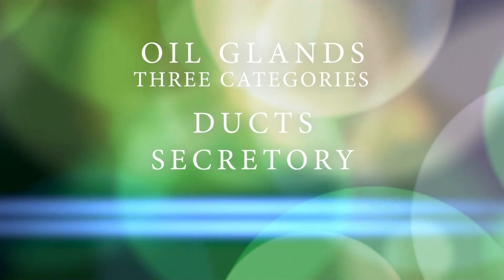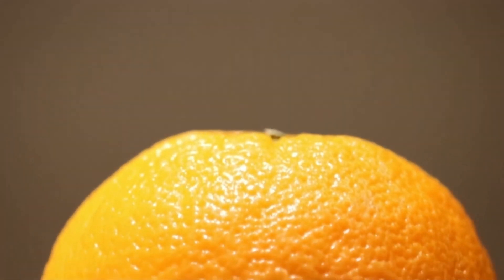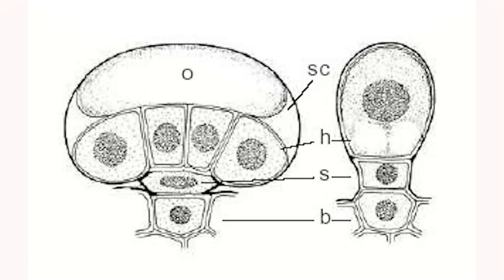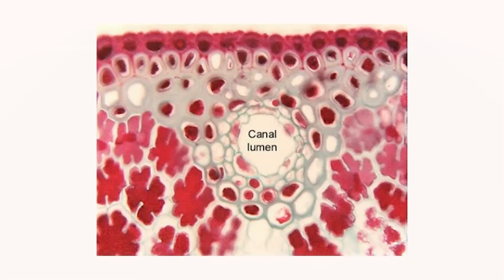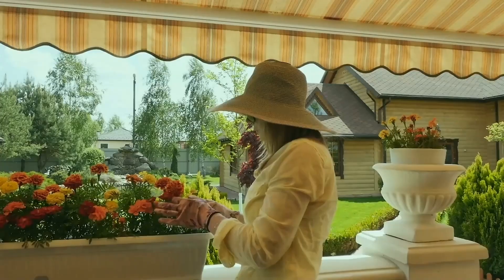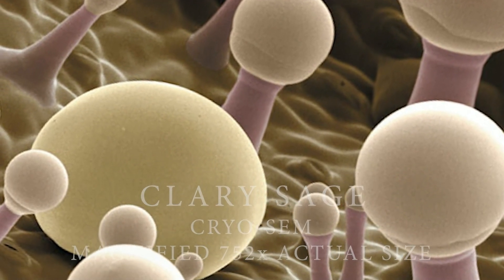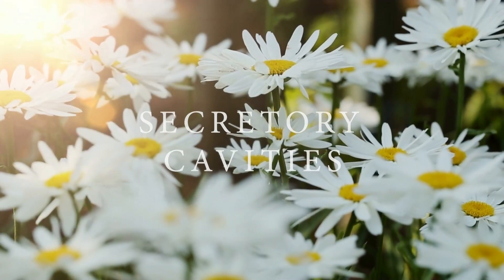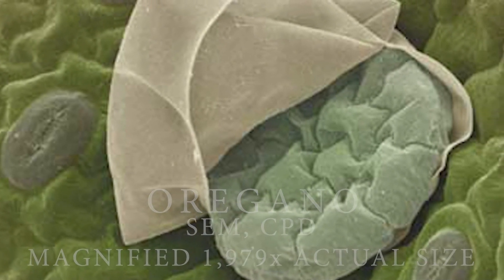Microscopic Look at Essential Oils | How Essential Oils Are Made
Learn more about essential oils with a microscopic look at how they're made. Watch as the essential oil molecules are diffused and absorbed into the plant's cells. This fascinating video will teach you about the history, chemistry, and uses of essential oils.

In this video, we will be looking at the microscopic look of essential oil and its different structures in the plant responsible for producing the essential oil. These images carry classical pharmacognosy to a deeper level of detail through the modern technology of scanning electron microscopy. Examining plant structures and secretory cells not only helps to differentiate between species to assure proper identification, but it also brings a clearer understanding of these benefits, and beautiful, life forms.

Lose Weight With Essential Oil
Healing Emotions With Essential Oil
Stress-Free Living With Essential Oil
Sleep Better With Essential Oil